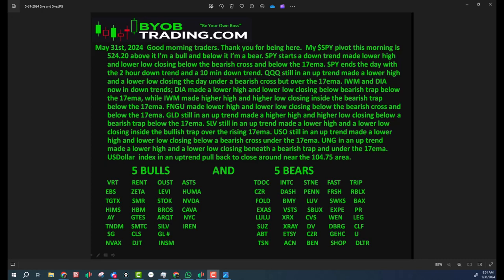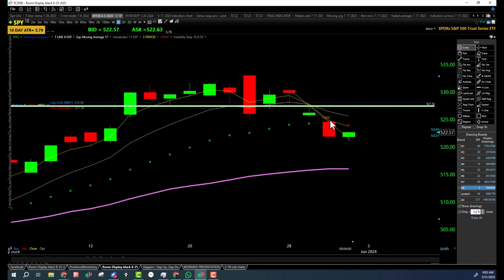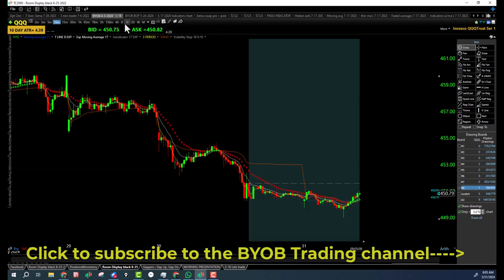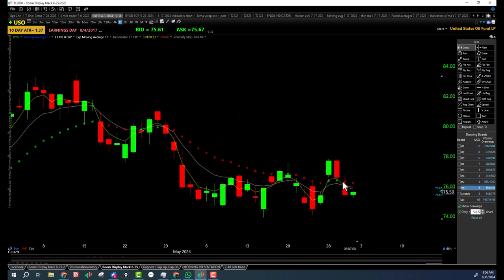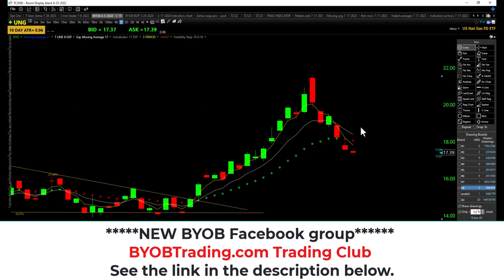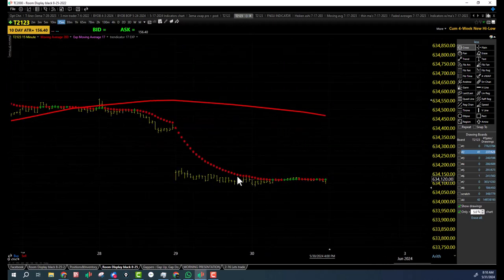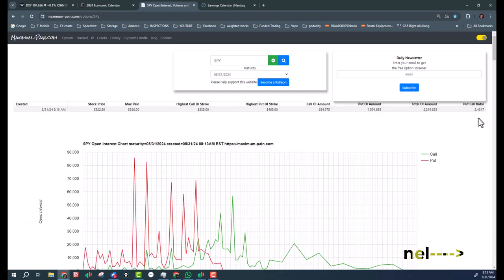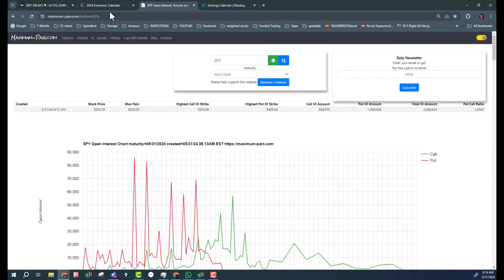May 31st, 2024 BYOB Morning Market Conditions and Analysis. For educational purposes only.